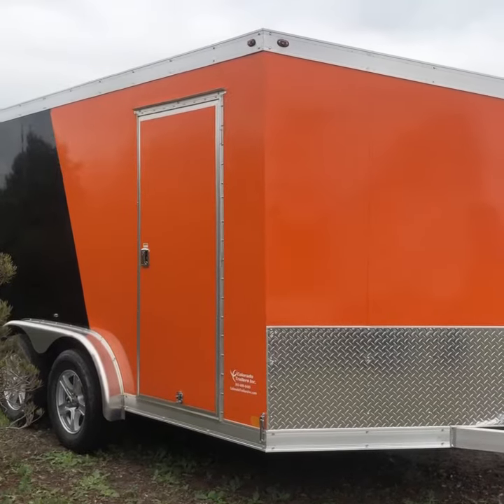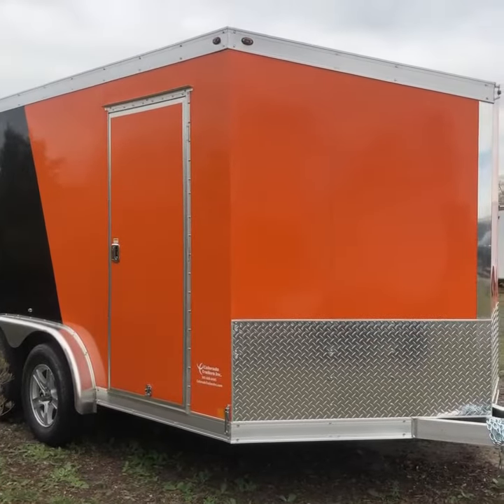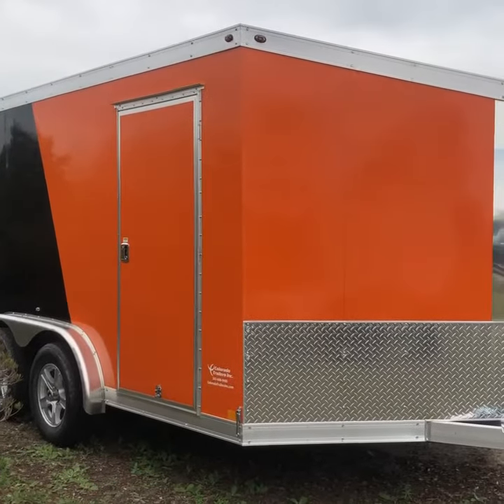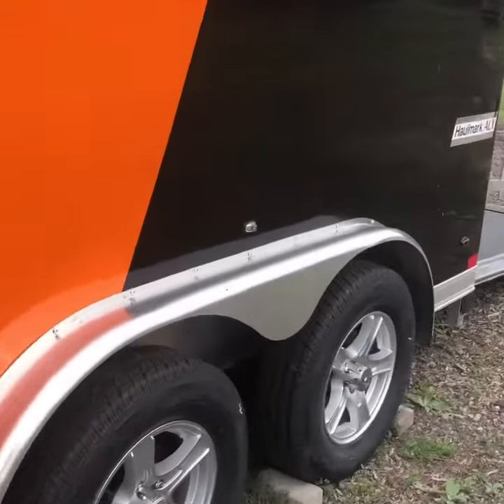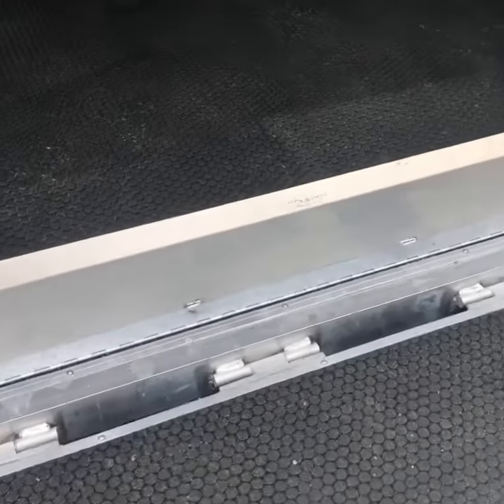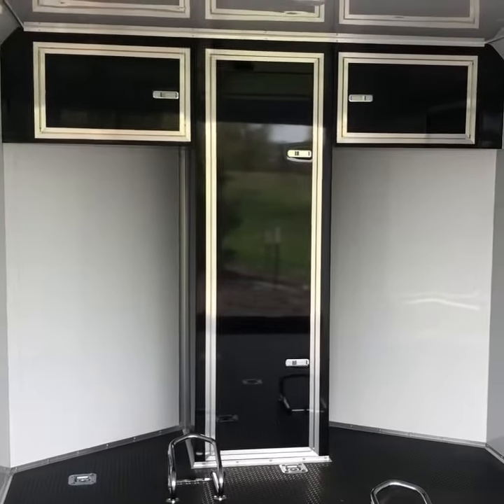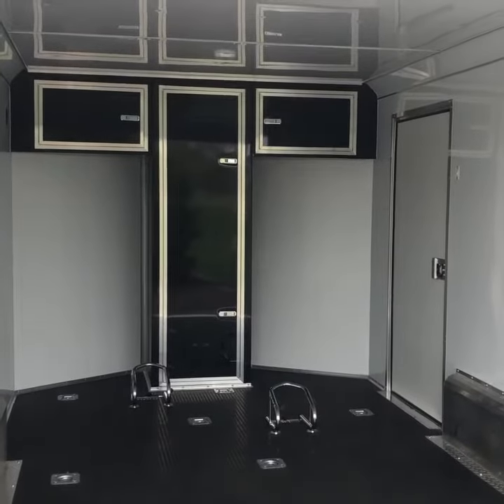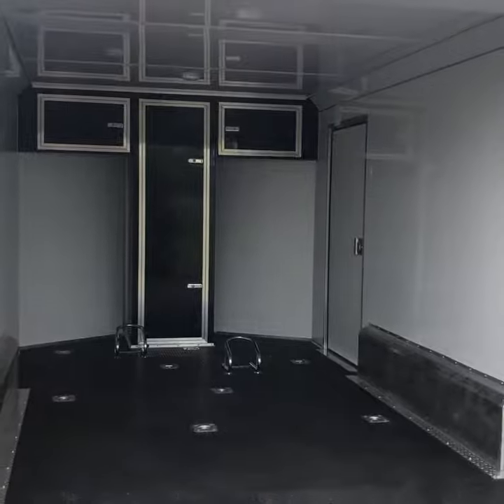Awesome 7.5x12 Motorcycle Hauler!!